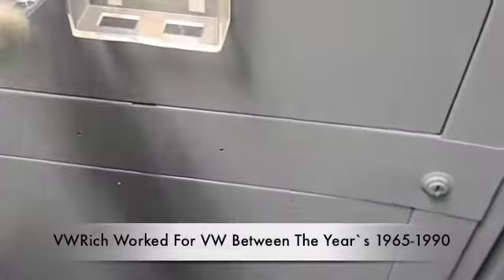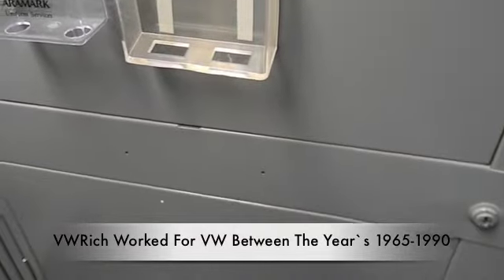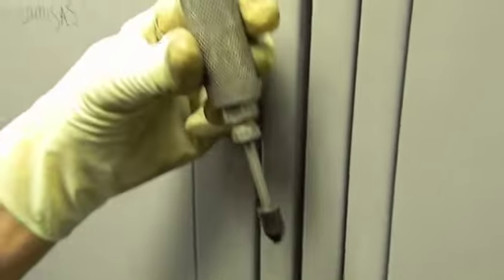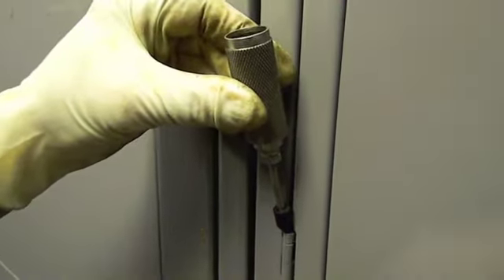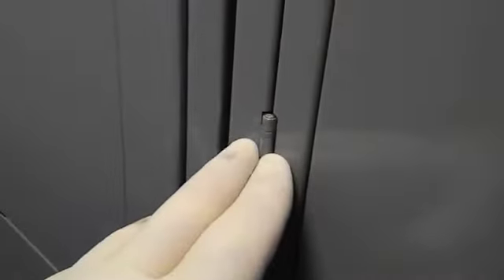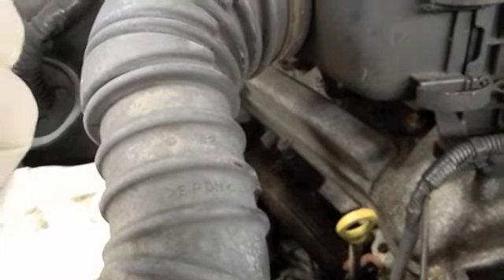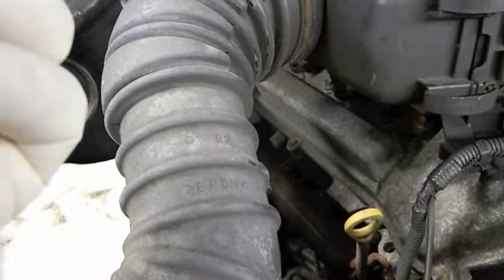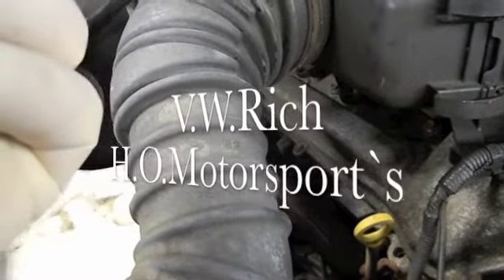VW Door Hindge Responce By VWRich